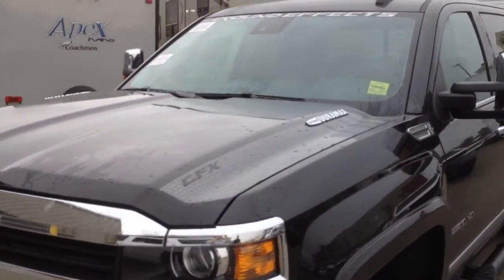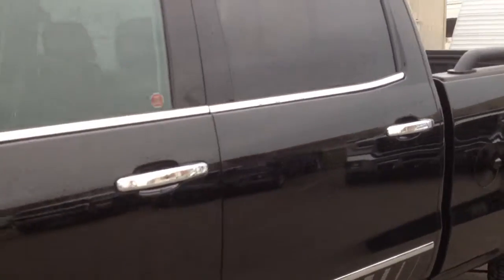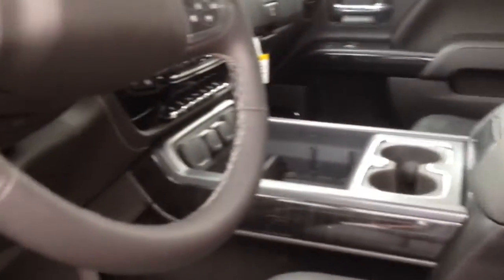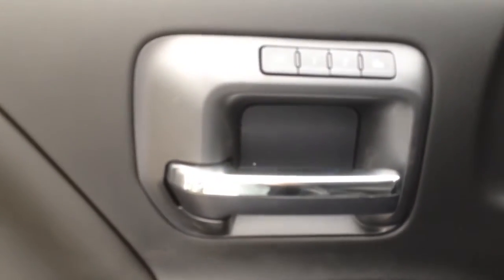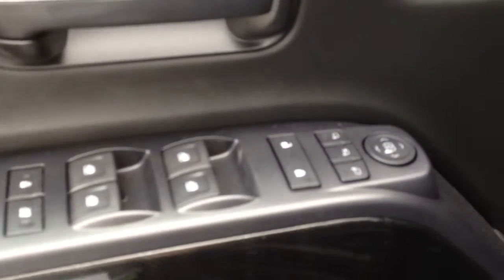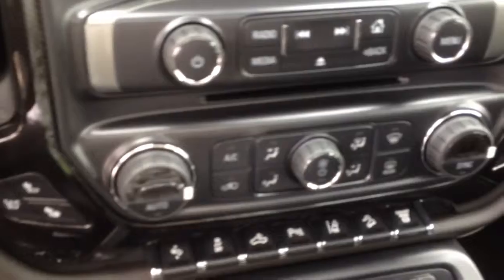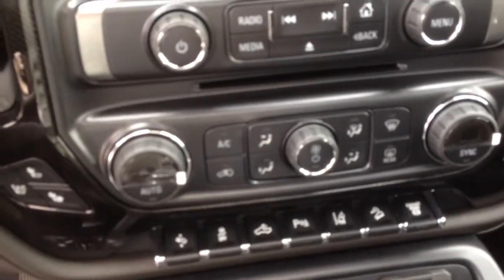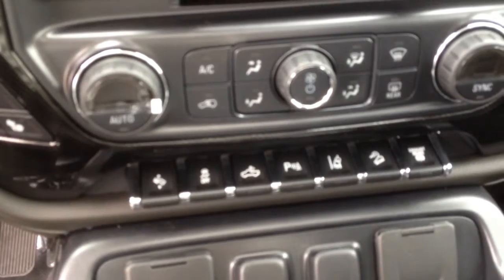2015 Chevrolet Silverado 2500HD GFX | Davis Chev | Near Calgary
Heavy duty jobs demand heavy duty strength. This 2015 Silverado 2500HD offers the proven power of our legendary available Duramax 6.6L Turbo-Diesel V8 with Allison transmission. And now with built-in 4G LTE Wi-Fi capability on select models. The 2015 Silverado 2500HD is the most reliable heavy duty work truck for the most demanding jobs. If you have heavy duty demands, you need heavy duty strength you can count on. Whether towing heavy equipment or hauling massive loads, Silverado HD with the Duramax 6.6L Turbo-Diesel V8 is one work truck that's been getting it done year after year.

128063